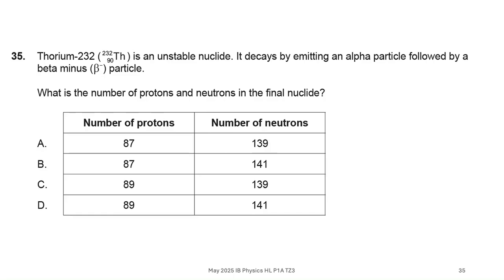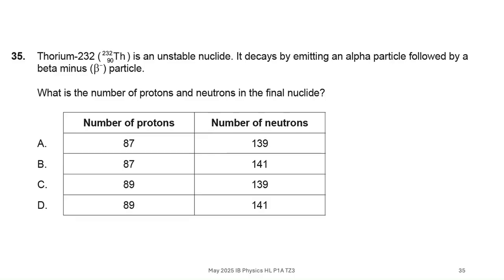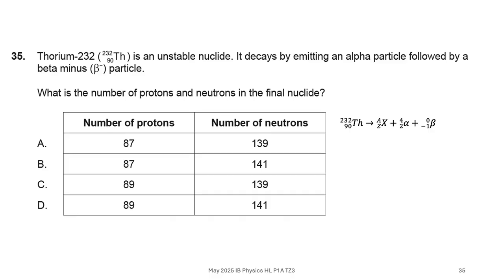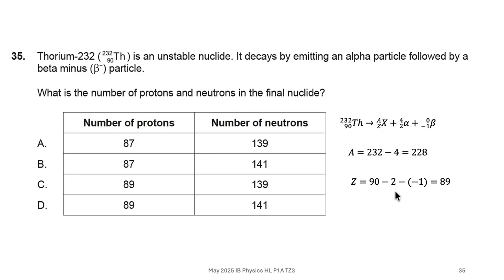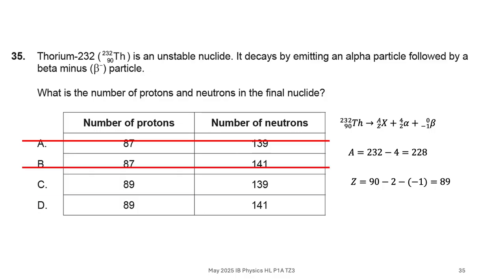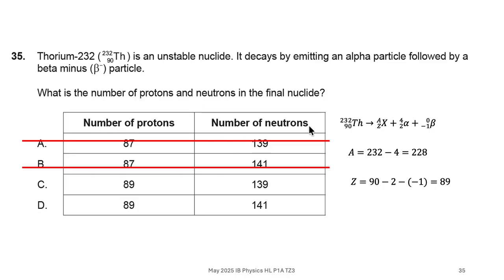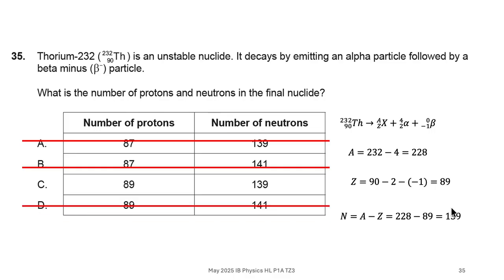IB Physics HL May 2025 TZ3 HL P1A Q35